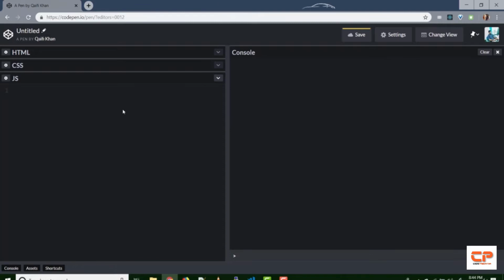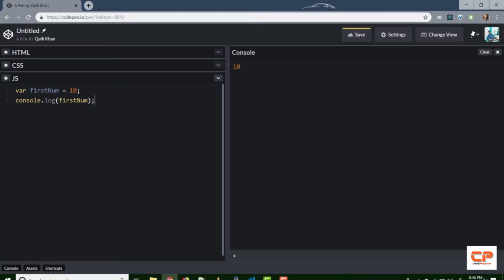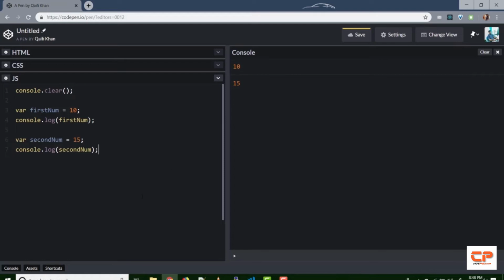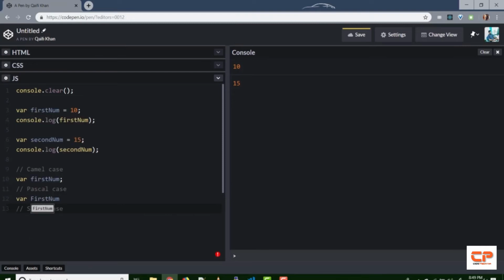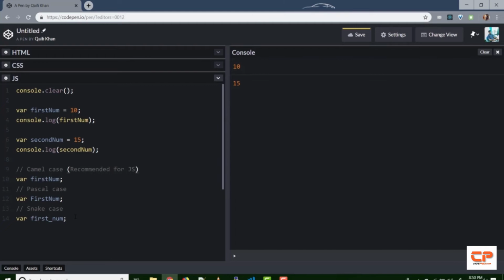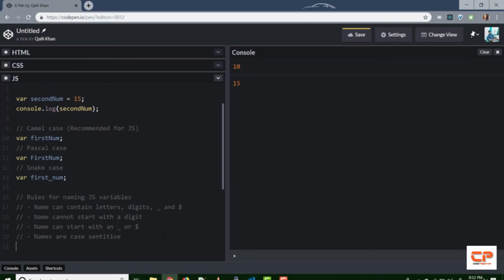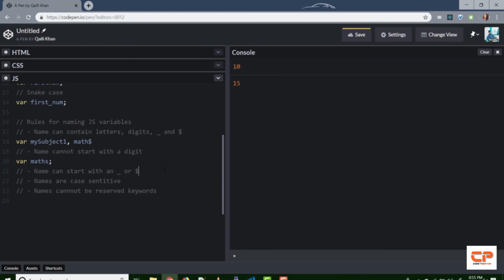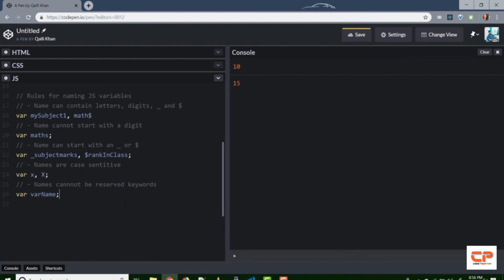#3 How to Create Variable in JavaScript | Naming Convention in JavaScript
Hi Guys!
Welcome back to JavaScript Playground.
In today's video, we'll be seeing how to create variables.
What are the rules for writing a legal name and what are the standard practices of naming JavaScript Variables?

How to Create Variable in JavaScript | Naming Convention in JavaScript